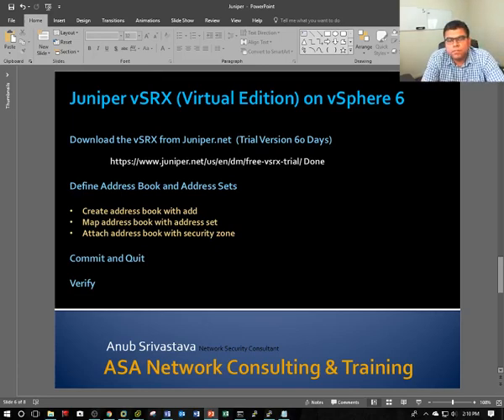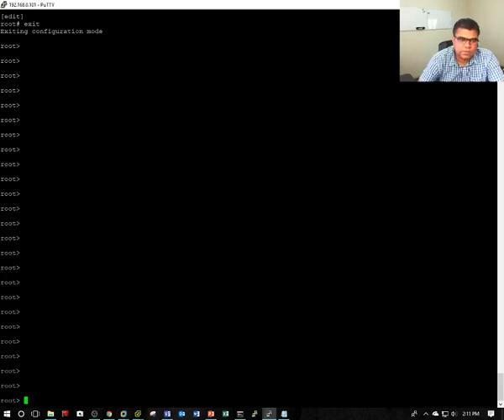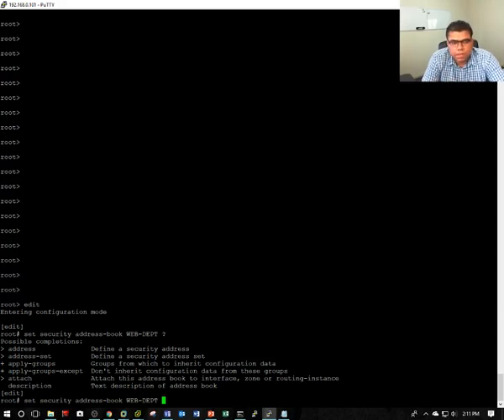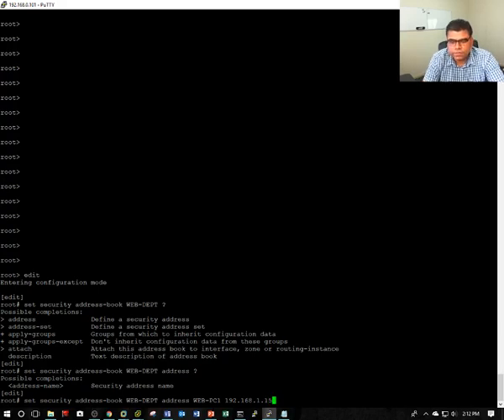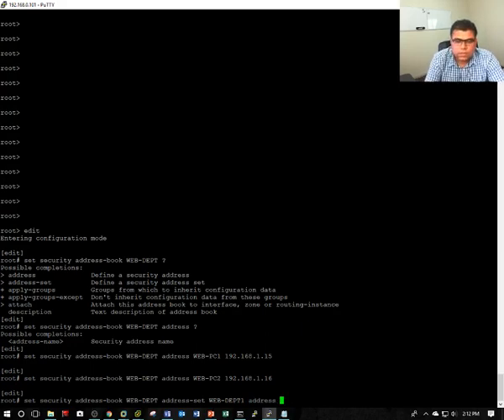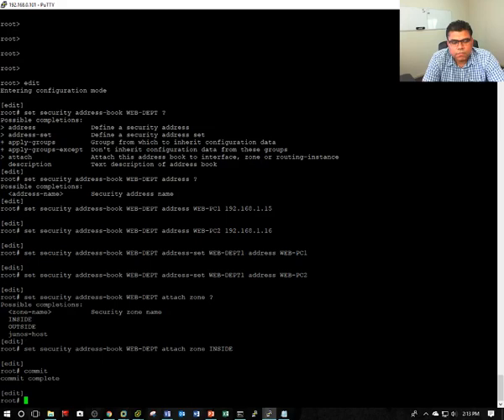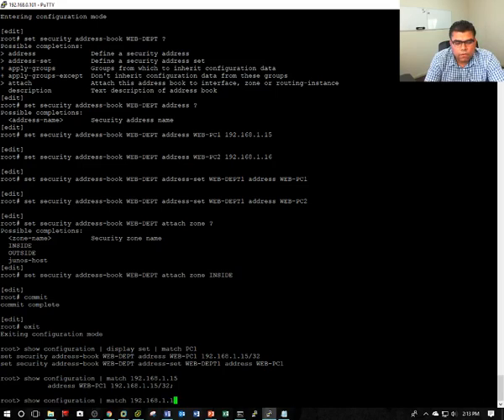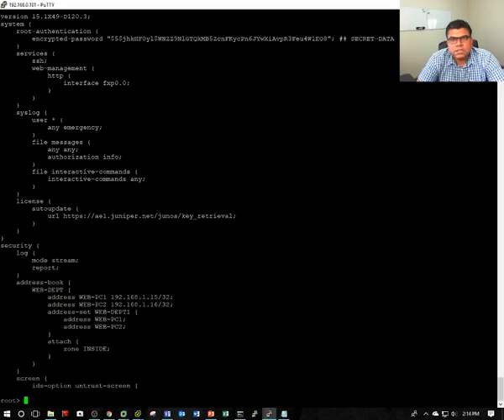Juniper vSRX Firewall Configuration (address book and address set)